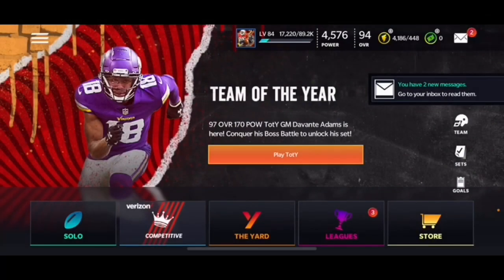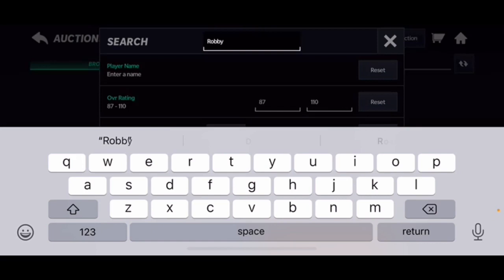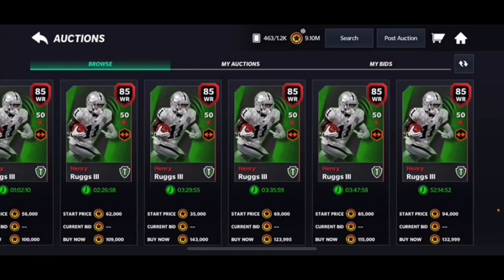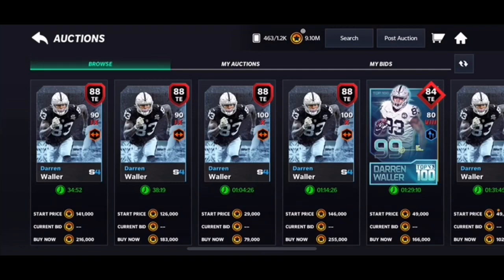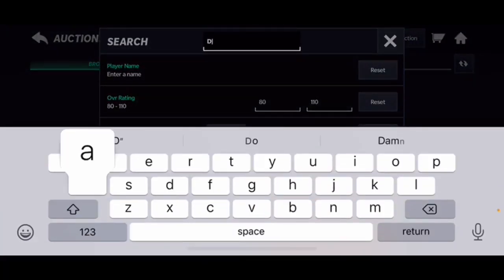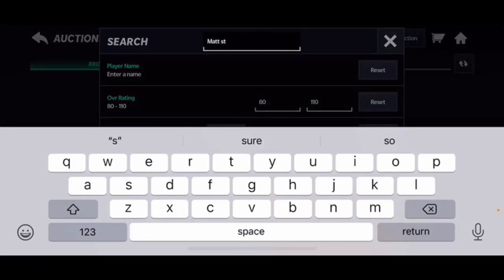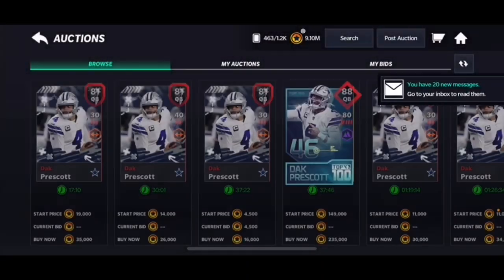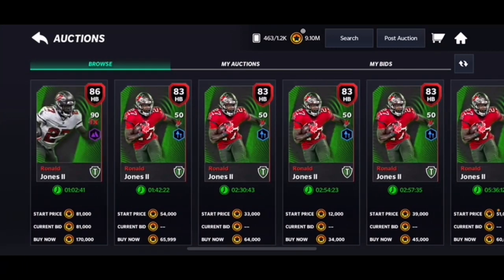INSANE OFFENSIVE BUDGET BEASTS! 91 SPEED ELITES?!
Comment if u want a defensive budget beasts video!